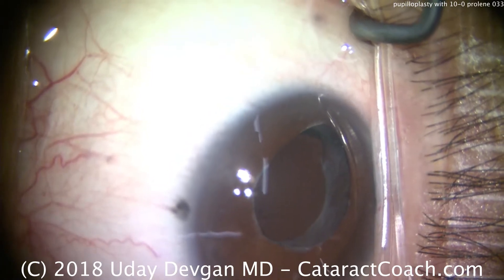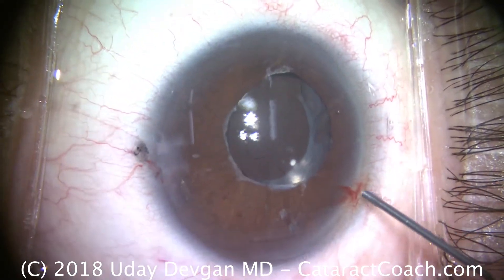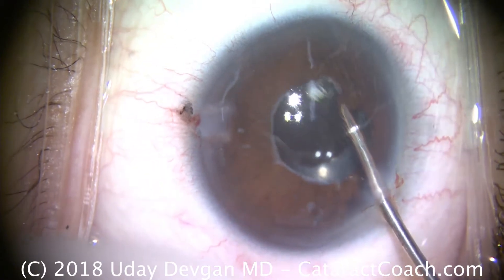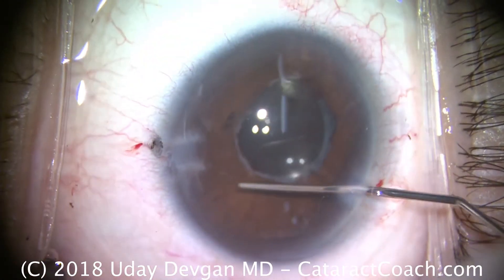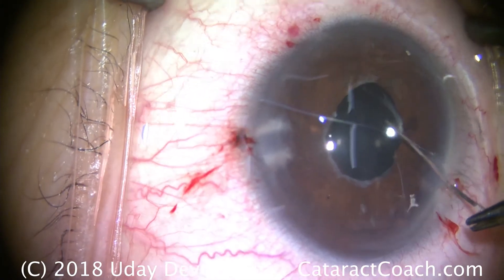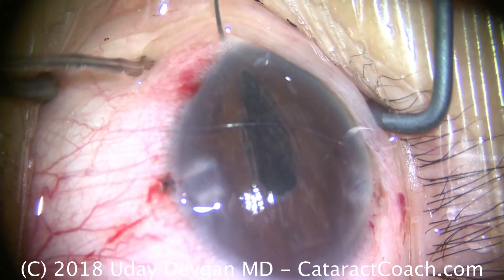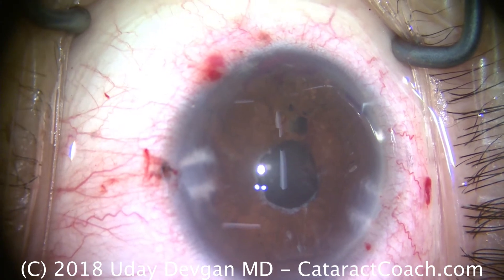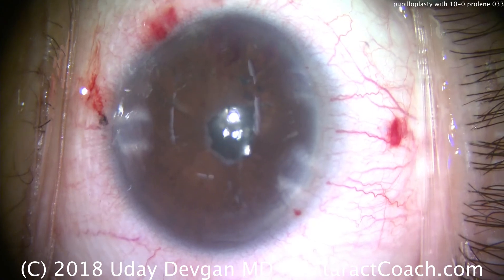3 Steps to Success with Pupilloplasty (to repair iris damage)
3 Steps to Success with Pupilloplasty: (scroll down for full video)

The iris is a strange tissue -- very beautiful but at the same time, very delicate and finicky. It also responds to light and accommodation to constrict and dilate to maximize vision. Once it is significantly damaged, it cannot go back to being perfect, but we can surgically make it better.

After a careful pre-op analysis to determine the extent of the iris damage, tissue available, and potential issues, we can make a plan for repair. Keep in mind that pupilloplasty may not restore completely normal iris function, but it will certainly improve the function of a well-centered pupil which will result in better visual function for the patient. Of course, the cosmetic appearance will also be improved.

Step 1: Release adhesions to the iris
Using a 27 gauge blunt cannula we need to instill anesthetic inside the eye and release any iris adhesions. The iris may be stuck in the angle of the eye, on the cornea, or to the lens capsule. We need to carefully separate these adhesions using blunt methods such as with viscoelastic or with gentle traction with forceps. I favor using the small 23 or 25 gauge micro-forceps and micro-graspers since they can work via small 1 mm paracentesis incisions. Be very careful when pulling the iris because too much force will result in ripping the iris root which will result in more defects, bleeding, and worse.

Step 2: Instill acetylcholine solution
Once the iris tissue has been freed, we need to determine the muscular function by instilling a solution of acetylcholine (marketed as Miochol). This will cause constriction of the viable iris tissue and show us the atrophic tissue which won't move. It is this atrophic iris tissue that needs to be sutured to reconstruct a round, centered pupil.

Step 3: Suture carefully
The iris tissue is weak and delicate. Pass sufficiently large passes of the 10-0 polypropylene in order to get a substantial bite of iris tissue. Keep in mind that since the iris is atrophic, it will tend to fall apart. Even a perfectly passed suture bite can cause cheese-wiring of the atrophic iris tissue. If there is a significant defect from cheese-wiring, it can also be sutured to further support the tissue and spread the tension among additional sutures.

In the post-op period, these patients will have increased inflammation and will take longer to heal. Patience in the post-op period is required to see the final result. As long as your patients have realistic expectations, pupilloplasty is an excellent surgery to help restore function and appearance to damaged iris tissue.